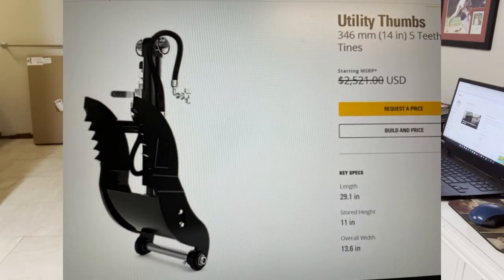Ordering Hydraulic Thumb for My Cat 302.7D Mini Excavator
Just ordered a Cat brand hydraulic thumb. Watch to see why I made this choice.